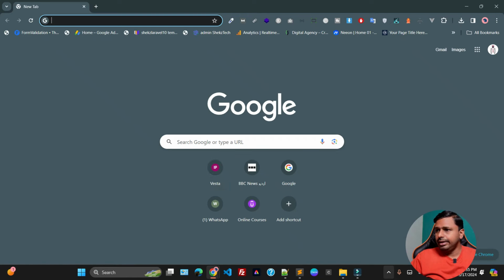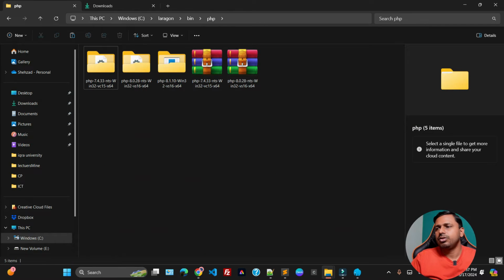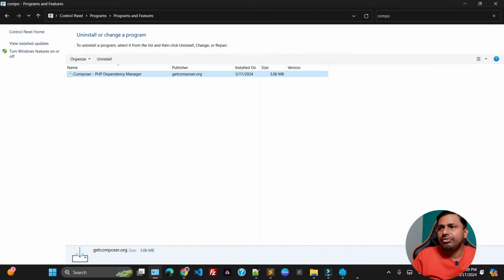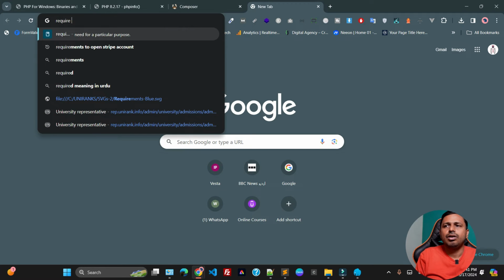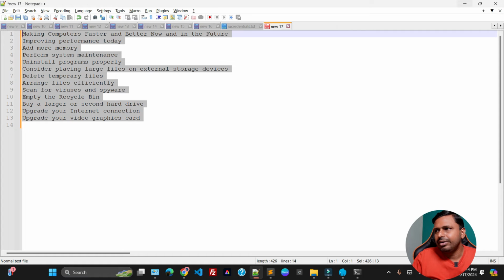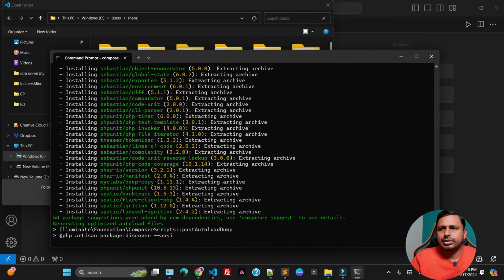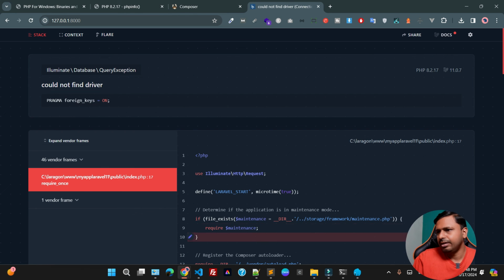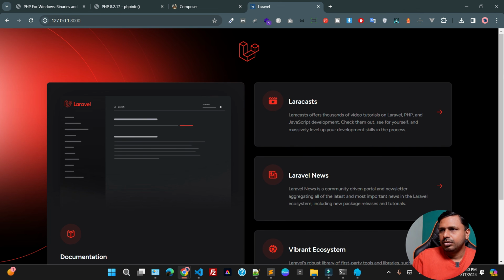Download and Install Laravel 11 Version | How to install laravel 11 with composer | New Version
This video is your ultimate guide to downloading and installing Laravel 11 version using Composer. Whether you are a beginner or an experienced developer, we'll walk you through every step of the process to ensure a smooth and successful setup of Laravel 11 on your system. From prerequisites to the final installation, get ready to kickstart your development with the latest version of one of the most popular PHP frameworks.